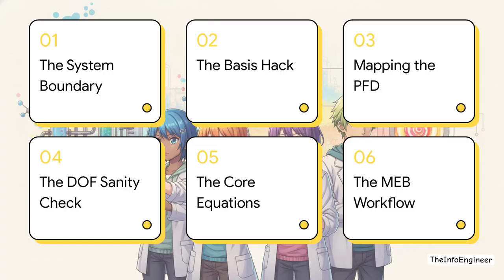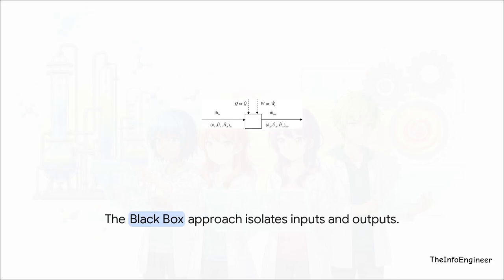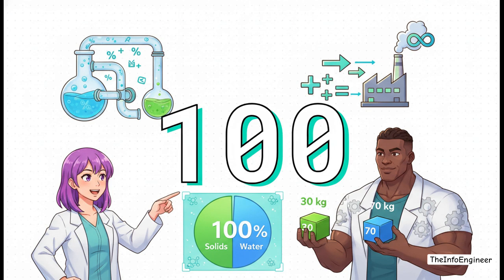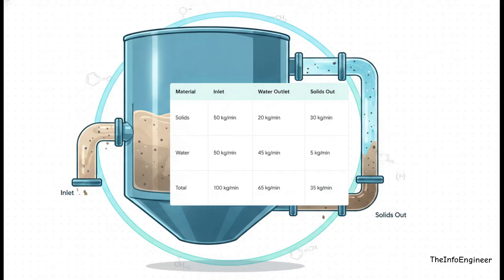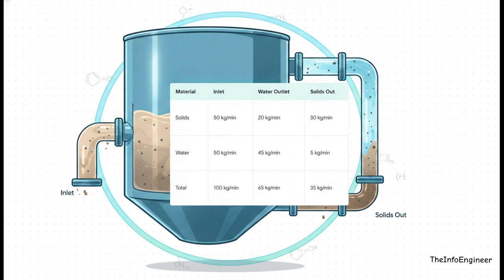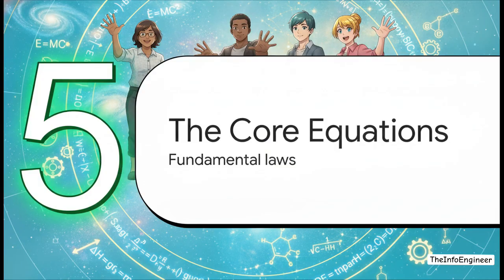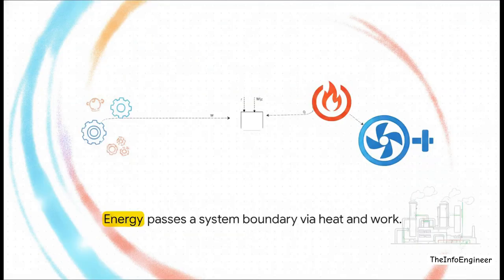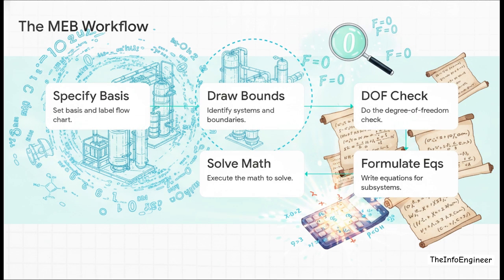Process Calculation in Chemical Engineering: Essential Methods & Examples | The Info Engineer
Struggling with process calculations? This video provides a streamlined, infographic-based guide to mastering the fundamentals of chemical engineering process calculations. We break down complex mass and energy balance concepts, stoichiometry, and unit operations to help you solve problems with precision and speed.

Whether you are preparing for competitive exams or applying these principles in industrial plant operations, this breakdown makes technical calculations intuitive and easy to understand. Watch now to sharpen your problem-solving skills for chemical processes.